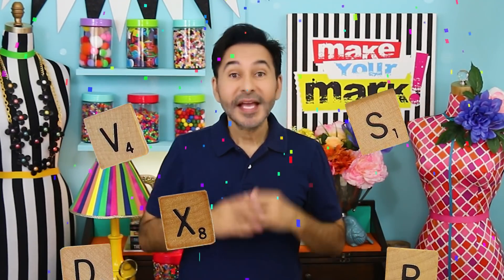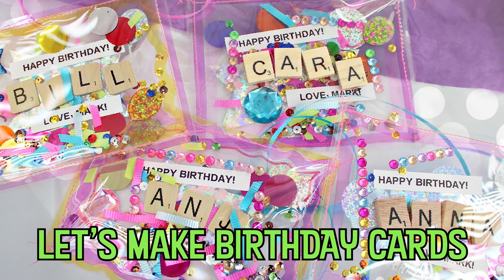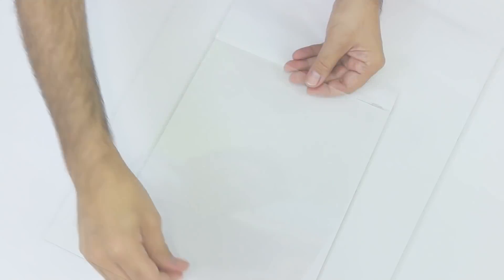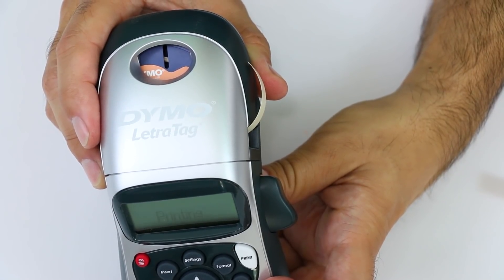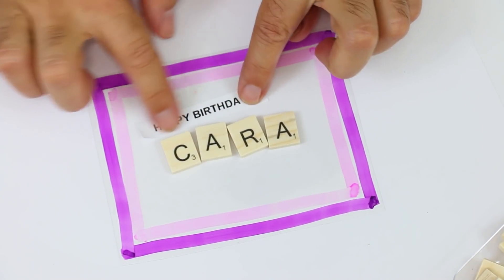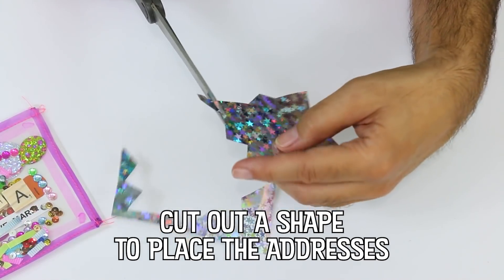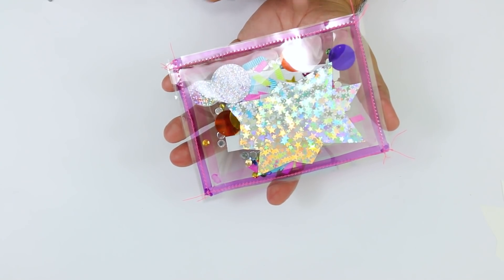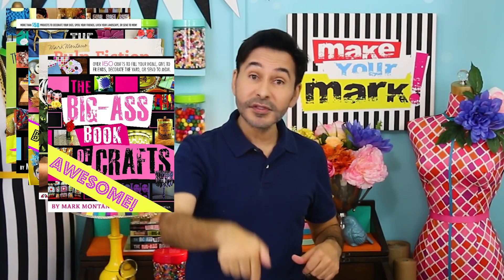Crystal Clear Birthday Cards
Make see-through, crystal clear birthday cards filled with confetti, rhinestones and scrabble tiles!
Grafix Dura-Lar
Scrabble Tiles
XFasten Scrapbook Runner Tape Roller

grants Melody Loops and it's licensees, including MARK MONTANO , permission to use
this Music.
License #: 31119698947